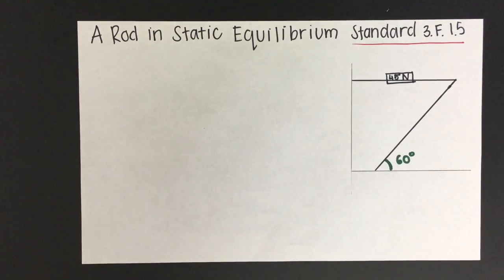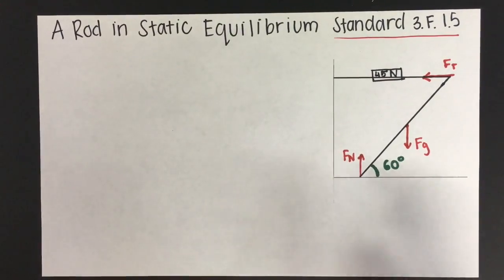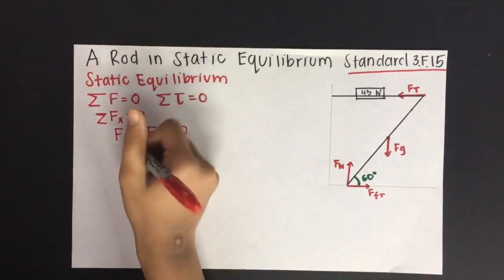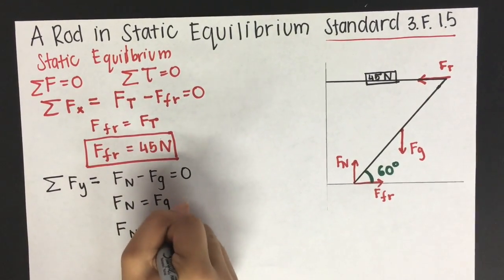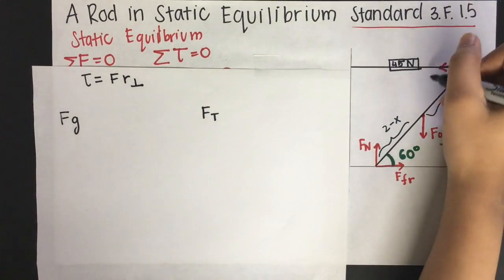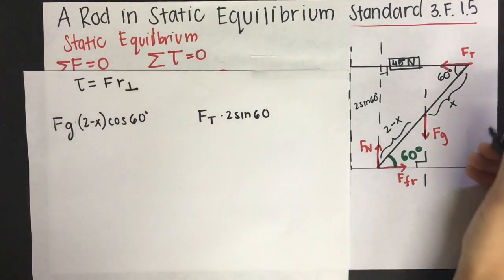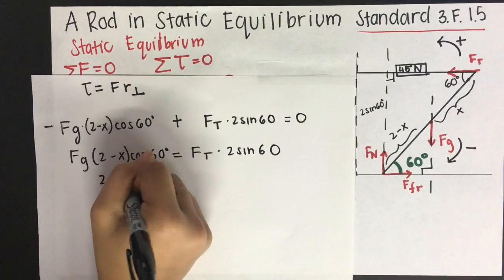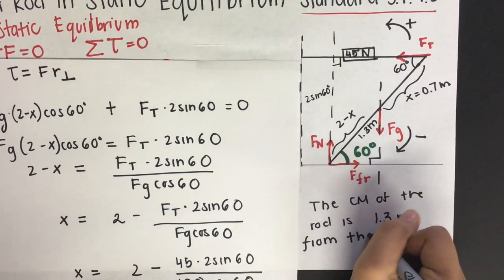A Rod in Static Equilibrium